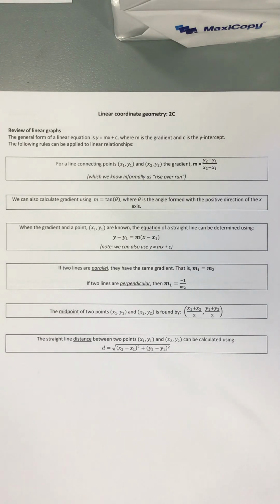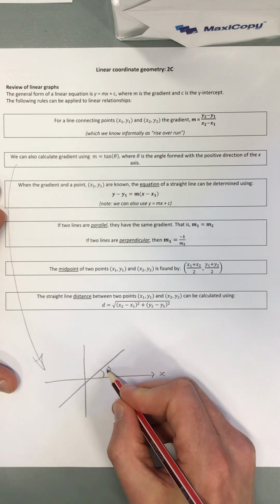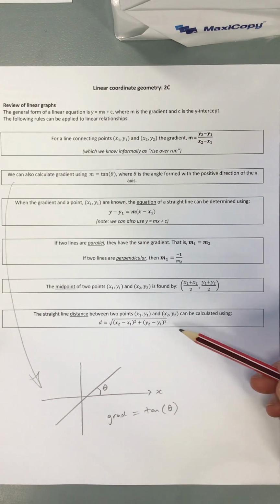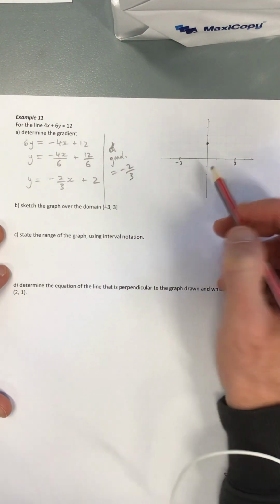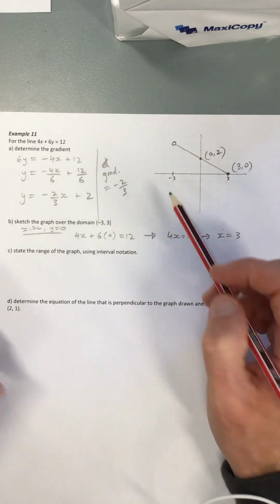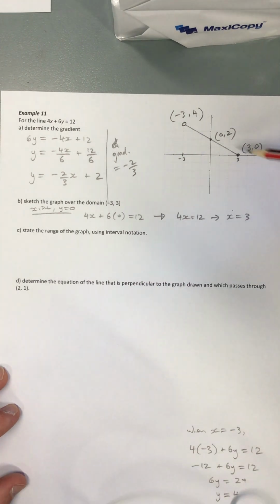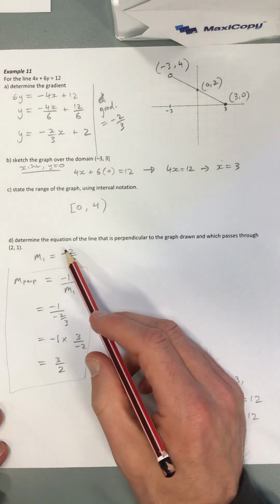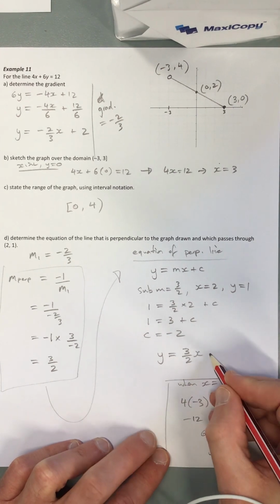2C: Linear Graphs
This video goes through examples from Ex 2C of the RSC Methods notes.